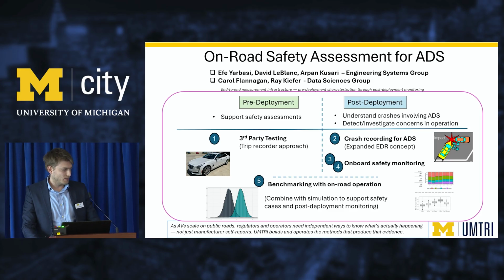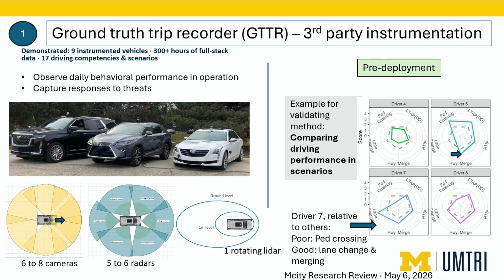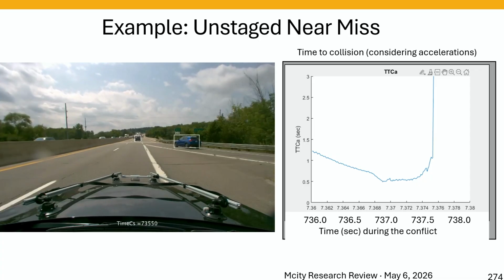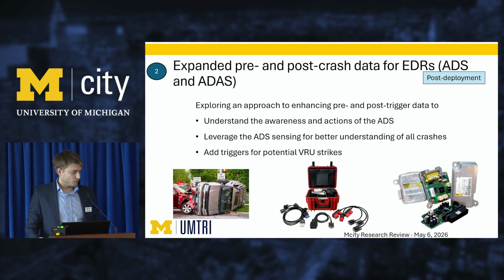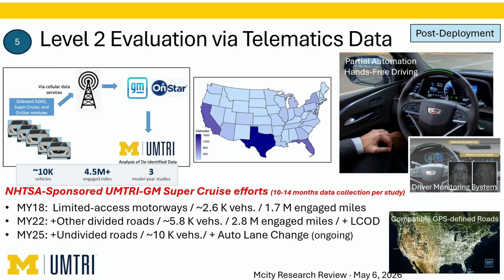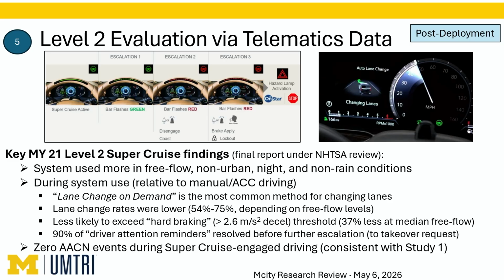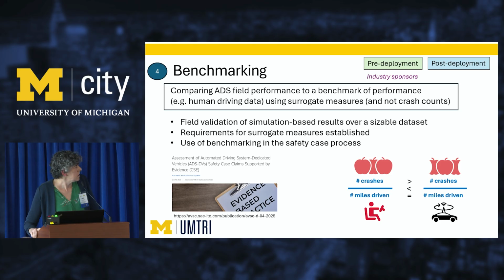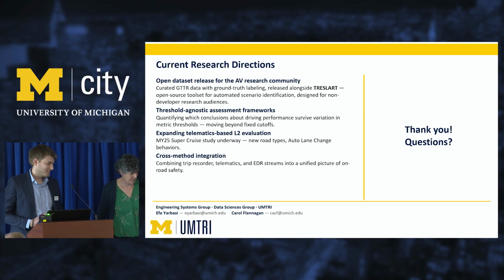Public Road AV Assessment Techniques | 2026 Mcity Member Meeting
Carol Flannagan, Research Professor at UMTRI, and Efe Yarbasi, Assistant Research Scientist at UMTRI, discuss public road autonomous vehicle assessment techniques at the 2026 Mcity Member Meeting. Mcity is part of the U-M Transportation Research Institute within the U-M College of Engineering.
About the speakers:  Dr. Flannagan has over 30 years of experience conducting data analysis and research on injury risk related to motor vehicle crashes. Her recent work on crash-avoidance technologies includes the application of statistical methods to estimate the effectiveness and potential benefits of crash-avoidance technologies as well as the safety assessment of automated driving systems (ADS). Dr. Flannagan’s work often involves the fusion and analysis of large state- and national-level databases, including crash, EMS, and hospital data. These fused databases are useful in analyzing the effect of a wide variety of countermeasures on crash involvement and injury risk. Finally, Dr. Flannagan has worked to develop and apply a wide variety of new and old statistical approaches, such as natural language processing, Bayesian methods, and causal inference methods to address transportation data issues and answer transportation research questions.

Dr. Yarbasi’s expertise encompasses uncertainty quantification in complex systems, verification and validation (V&V) activities, robotics, energy systems modeling in smart building infrastructure, and systems engineering. Before joining UMTRI, he extensively collaborated with government and industry on various projects, spanning from development of a surgical endoscopy robot to energy optimization of a net-zero-energy building. At Georgia Tech, he worked with international experts on a NATO STO project to create a validation database for simulation environments in air and sea vehicle design. His dissertation furthered this work by developing a comprehensive methodology for identifying critical uncertainties in complex multidisciplinary design, and guiding experimentation to mitigate these uncertainties.

Dr. Yarbasi’s research interests focus on developing safe and reliable autonomous vehicles, leveraging smart city infrastructure to enhance transportation safety and efficiency, and integrating Advanced Air Mobility (AAM) systems with other transportation modes. His overarching goal is to contribute to the creation of a transportation ecosystem that is safe, efficient, and equitable, paving the way for a sustainable future in mobility.

He is a member of the American Institute of Aeronautics and Astronautics (AIAA).